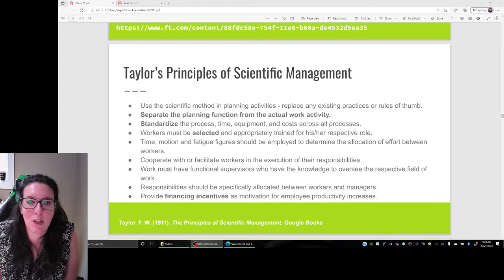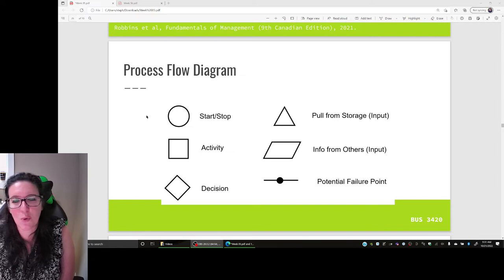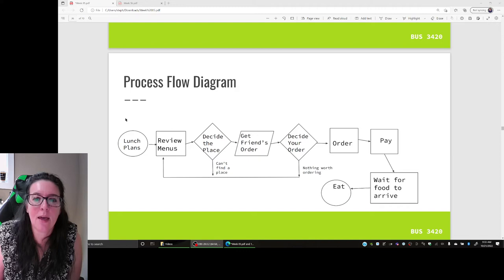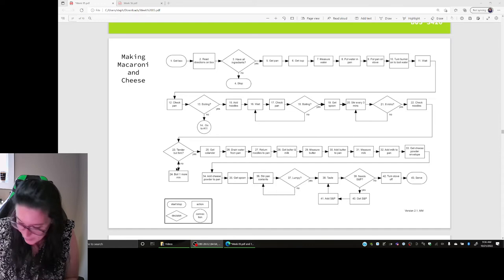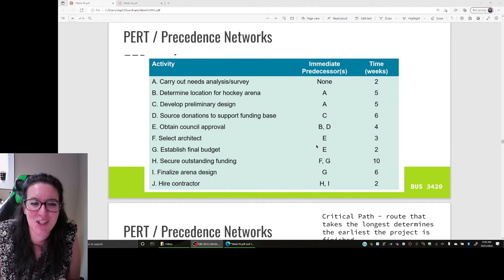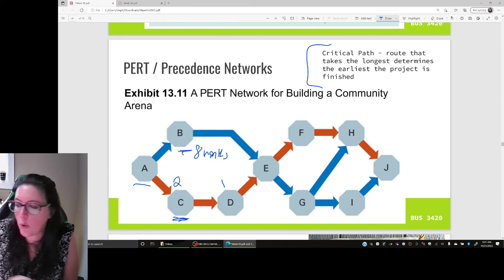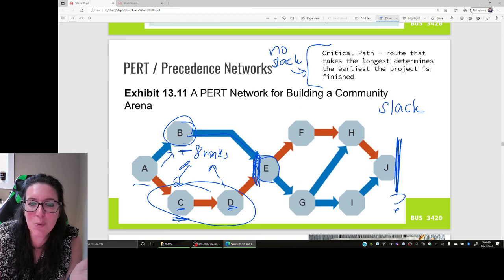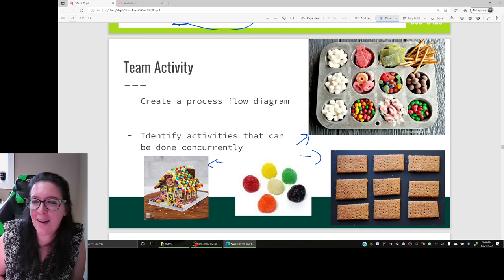Planning Operations with Gantt Charts, Process Flow Diagrams and PERT Charts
Taylor's Principles of Scientific Management separate planning functions and the actual work. In this video we look at the tools for planning operations. Specifically, we explore the Gantt Chart, Process Flow Diagram, and PERT Charts.